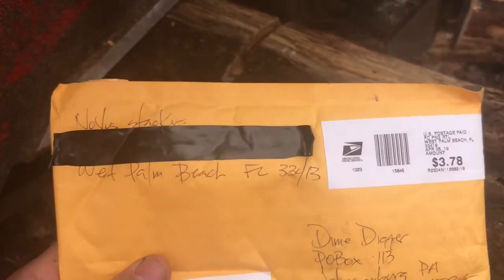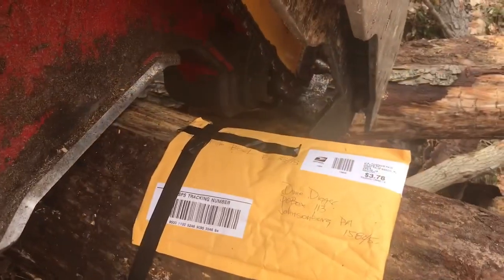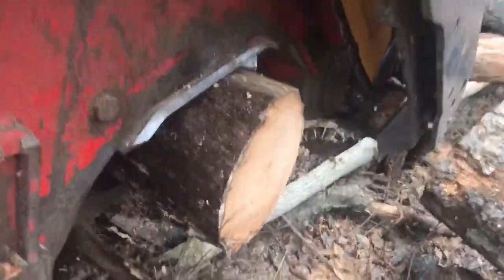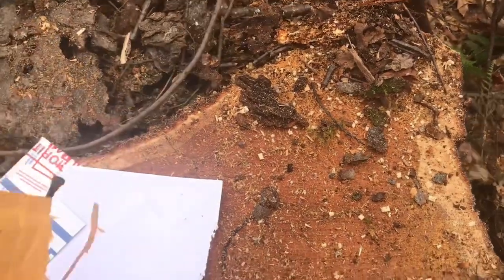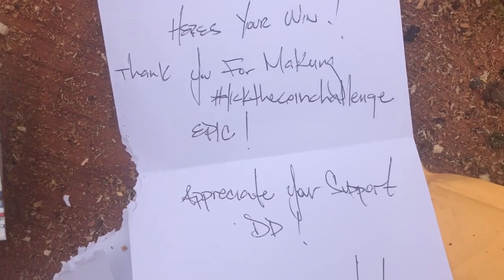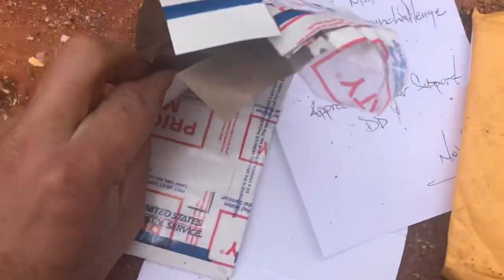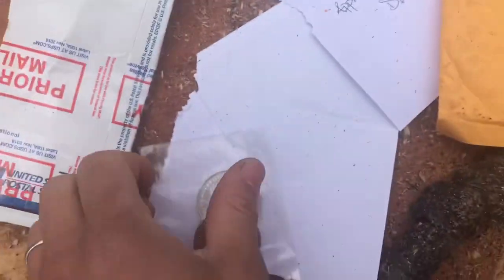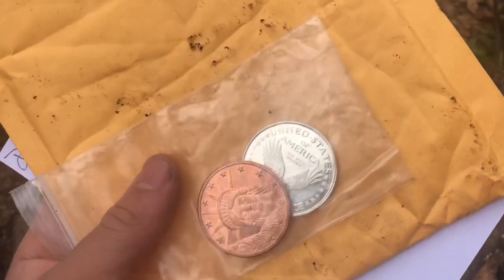Novus package unboxing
It’s been awhile since I opened a package at work and since I don’t trust Novus I thought this would be a safe way to open his. Lol. I hope you enjoy!